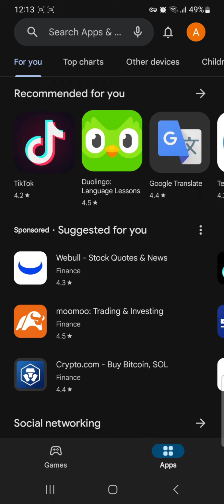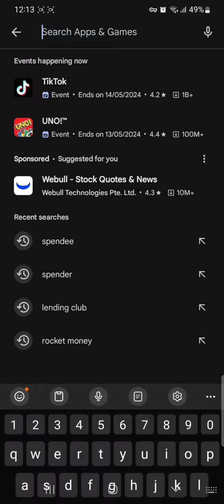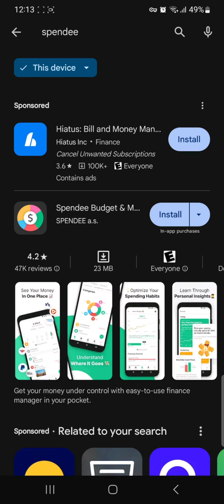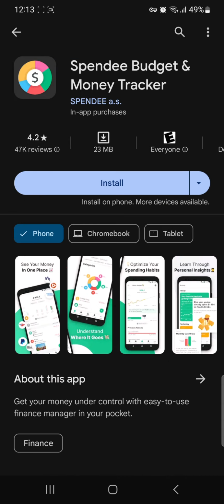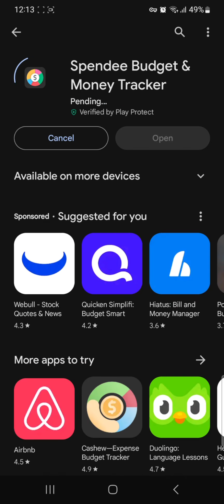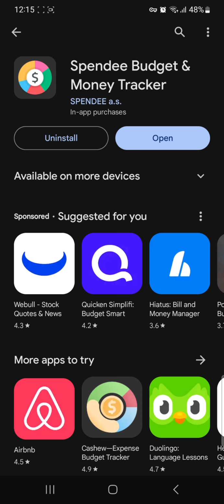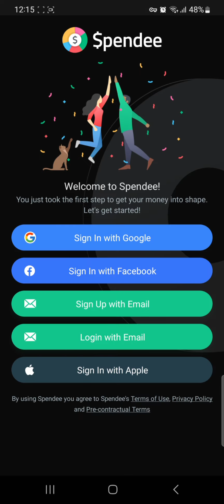How to Download Spendee on Mobile in 2024?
Take control of your spending by learning how to download Spendee on your mobile device! In our comprehensive guide, 'How to Download Spendee on Mobile,' we'll walk you through the steps to get this app on your smartphone. With clear instructions and practical tips, you'll discover how to find Spendee in your app store, initiate the download, and install it seamlessly. Whether you're budgeting, tracking expenses, or planning for future financial goals, having Spendee on your mobile device helps you stay on top of your finances. Join us as we guide you through the download process and enhance your financial management. Don't miss out – download Spendee on mobile today!"financeforbeginners